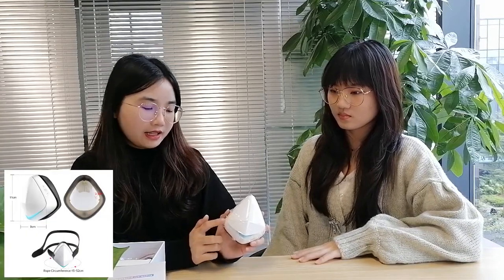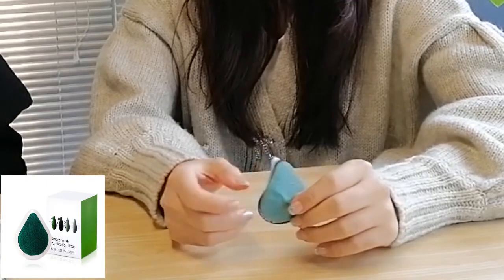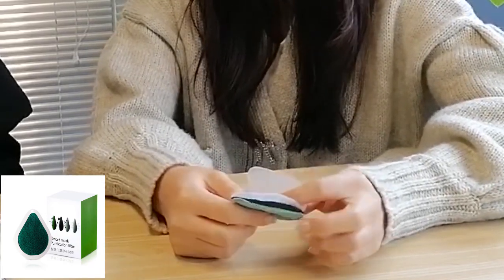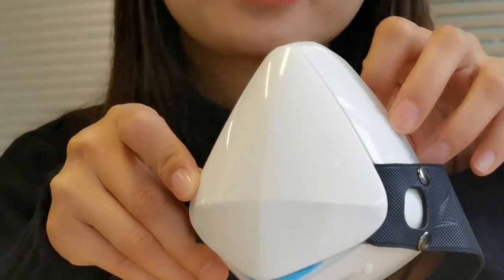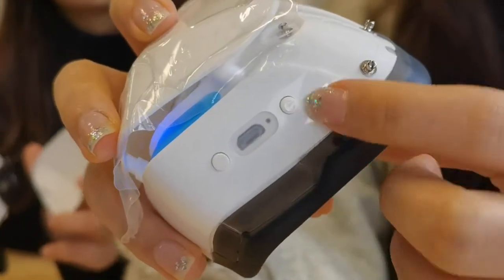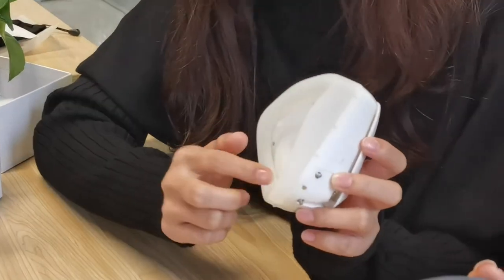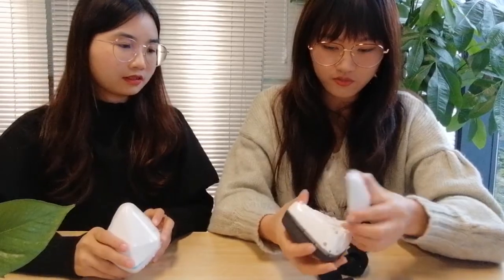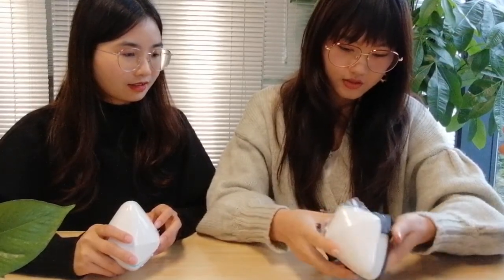Huabao electric face mask/smart mask/luxury mask/covid19/air purifier/wearable air purifier/amazon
Hiii, guys. Welcome to Huabao Channel.
We have noticed that there are lots of review videos about our face mask. So we wanna introduce more about our popular and amazing products and provide more professional details.

More high-quality products with low price can be discovered in our website!!